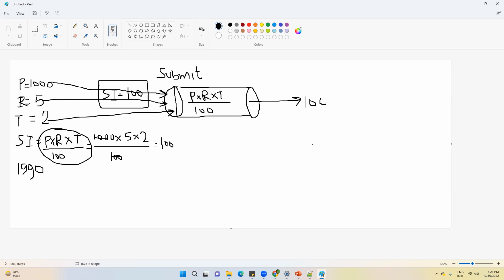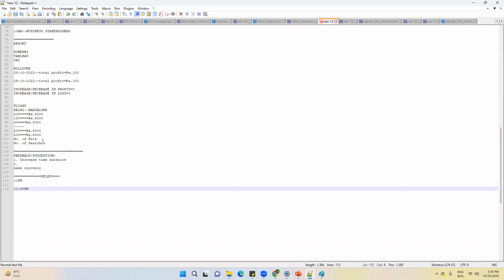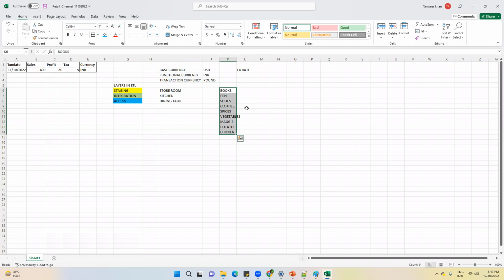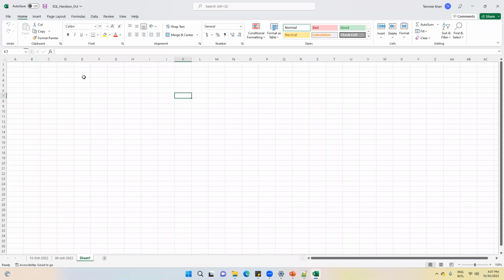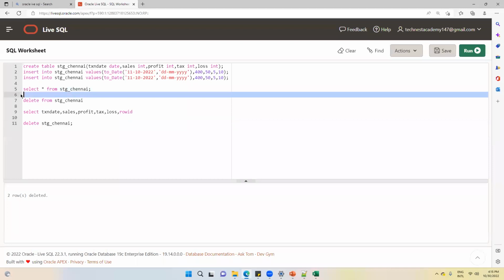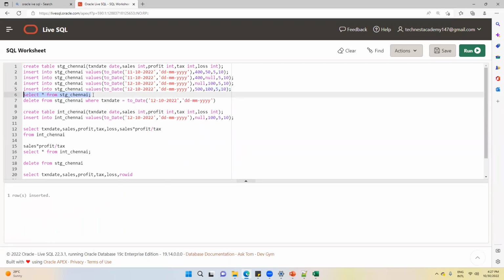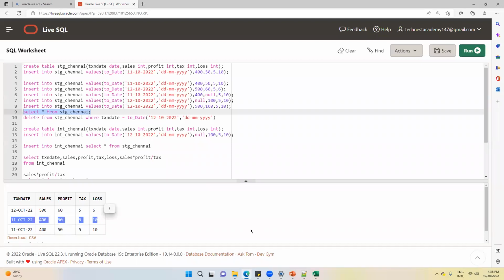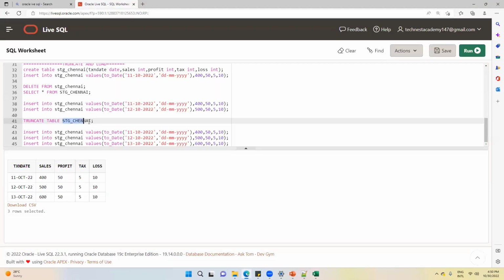ETL TESTING_ 30- 10- 2022